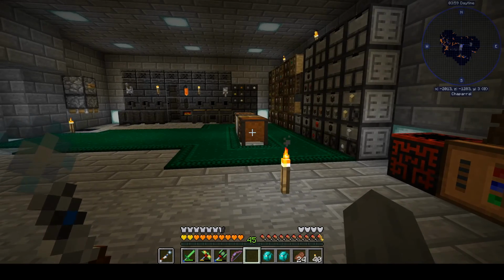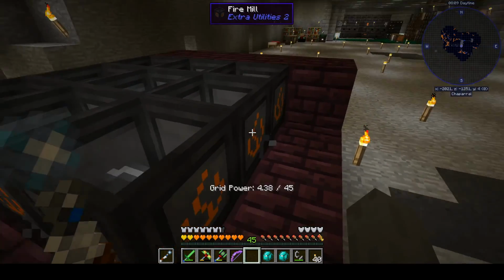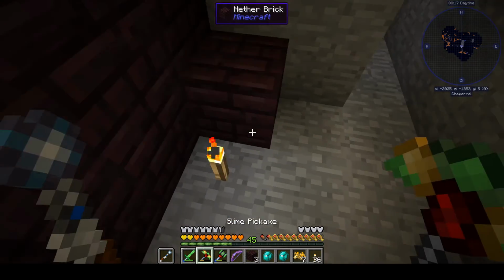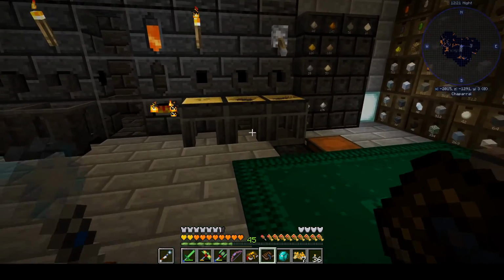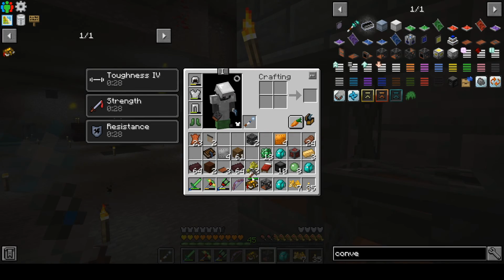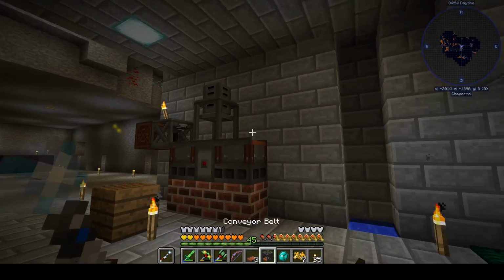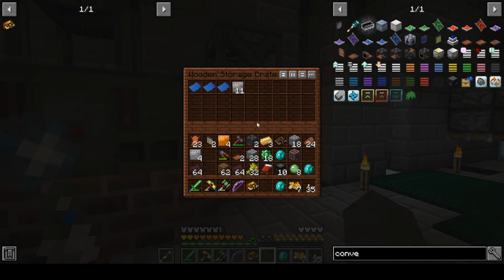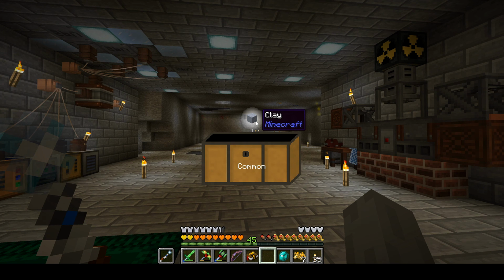E2E Playthrough Episode 028: Mill the Fire, Press the Metal!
In this episode, my flammable avatar Zombie Steve and I set up an Extra Utilities Fire Mill plant for Grid Power and an Immersive Engineering Metal Press for making plates, rods, gears, and wires. There is also a brief interlude where we check on our cattle herd: all stocked up!

Watch in horror as I attempt to get conveyor belts pointed the right way (the secret was having a block under them, so you could select the direction arrow)!